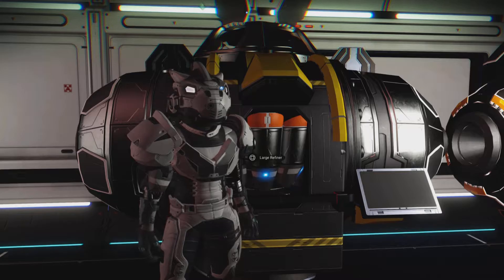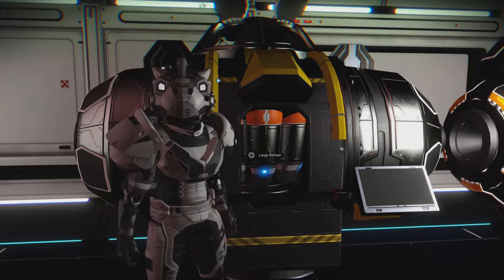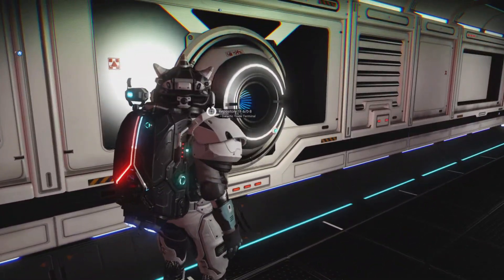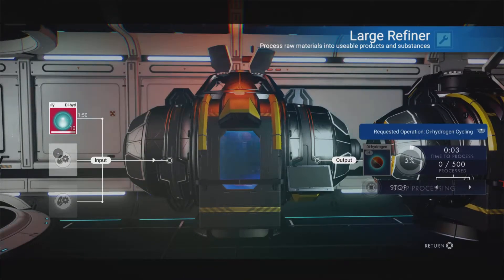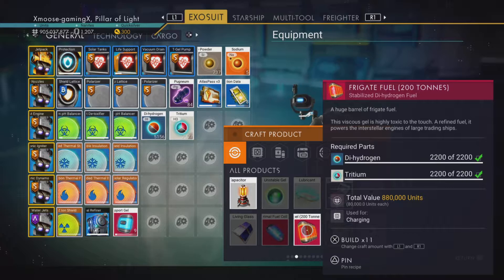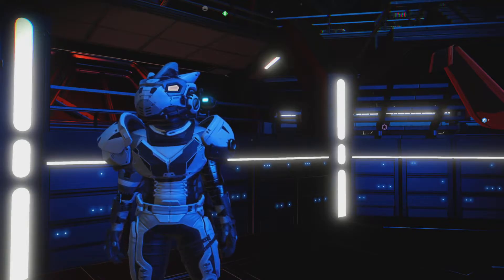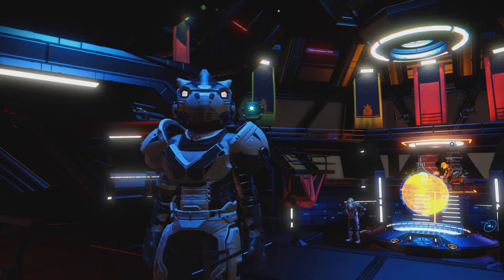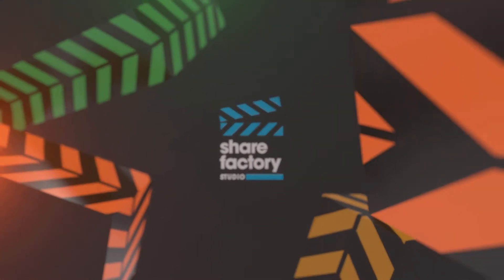No Man Sky Fast Frigate Fuel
How to make fuel fast